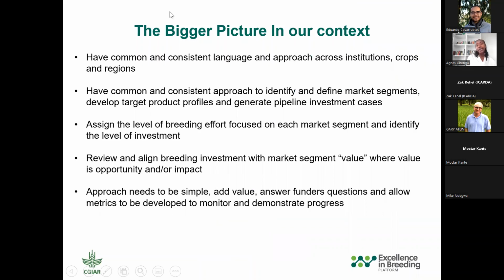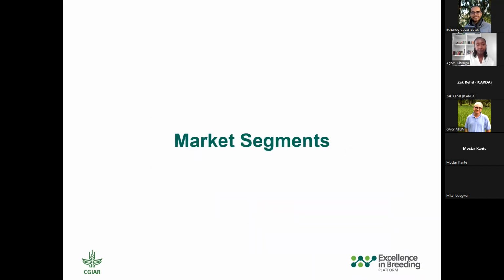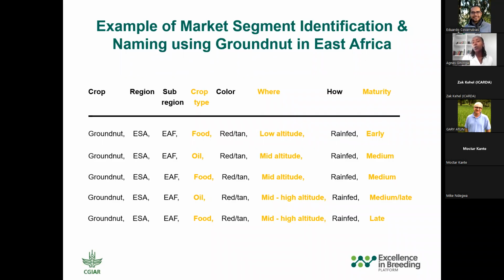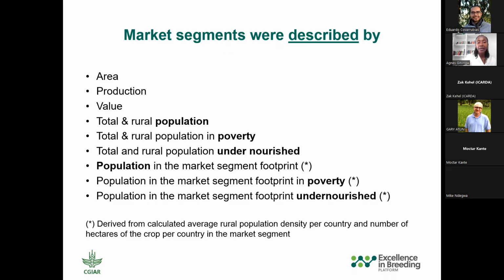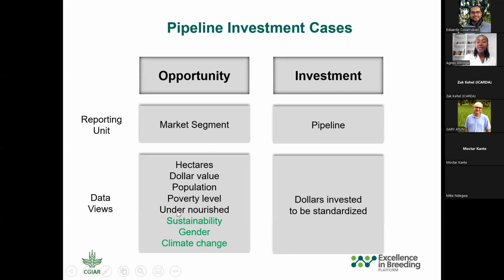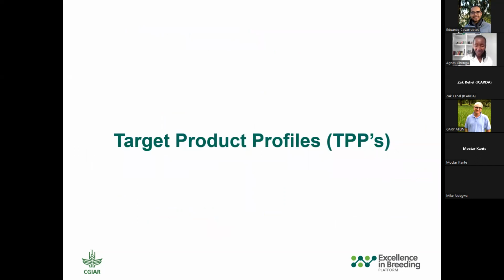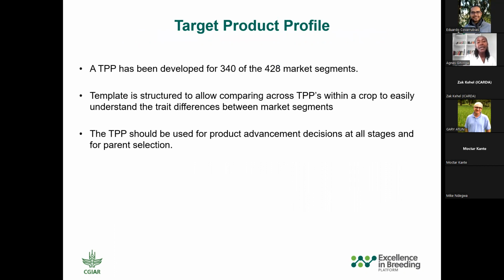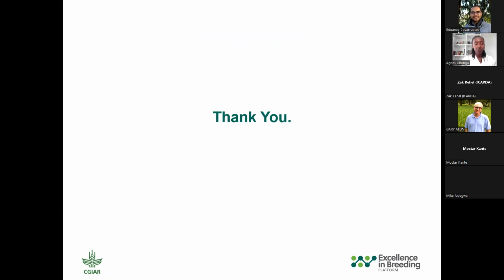Market Segments, Pipeline Investment Cases, Target Product Profiles (EiB Module 1)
Speaker: Agnes Gitonga